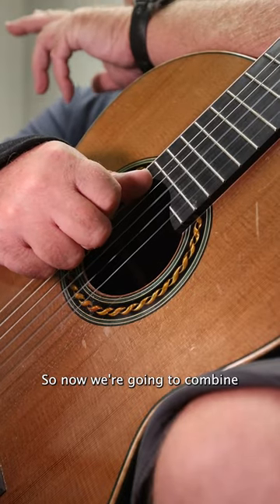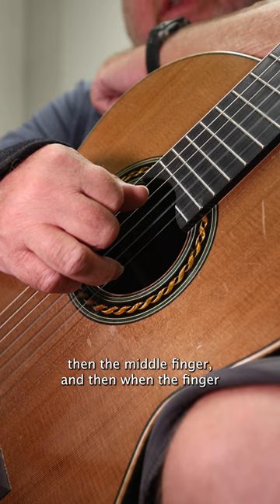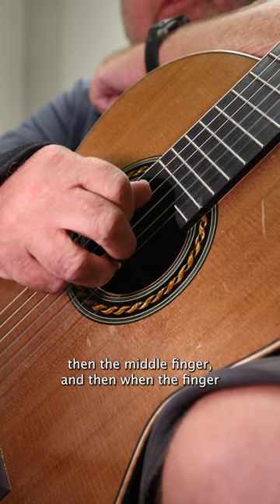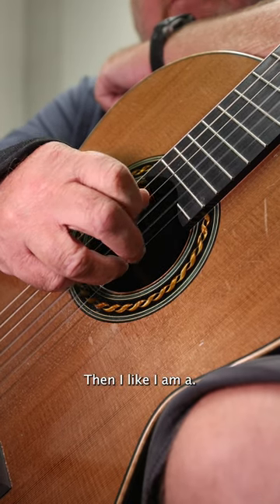Combining Ascending and Descending Arpeggios